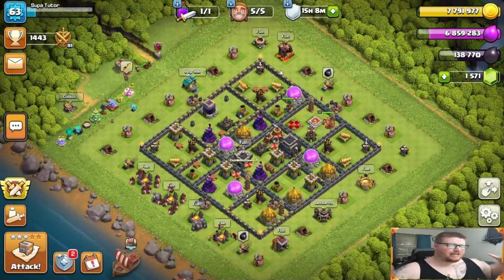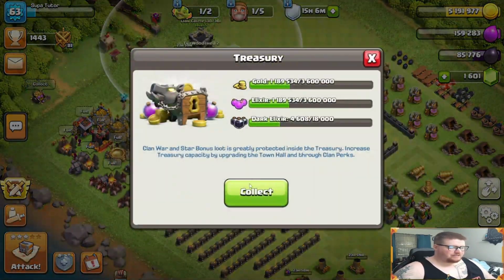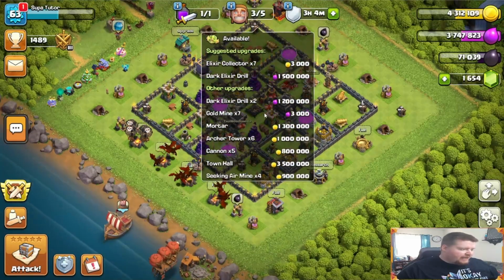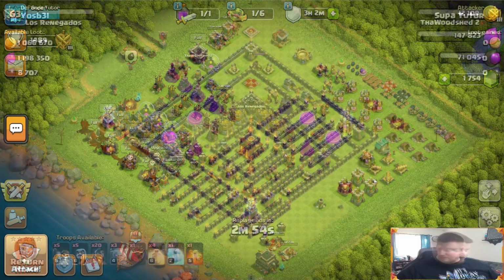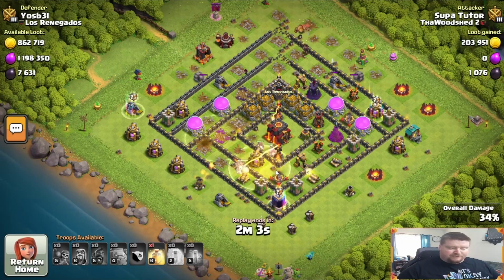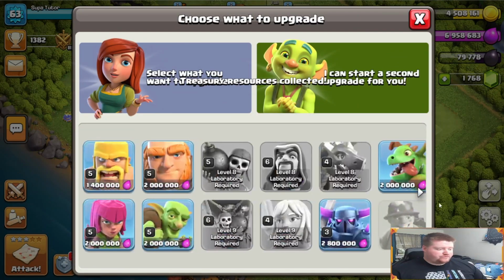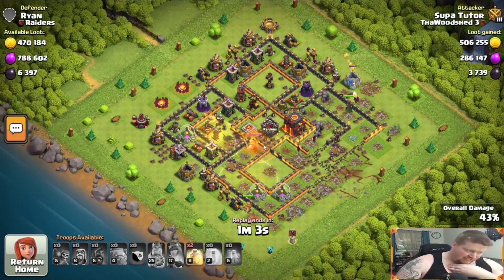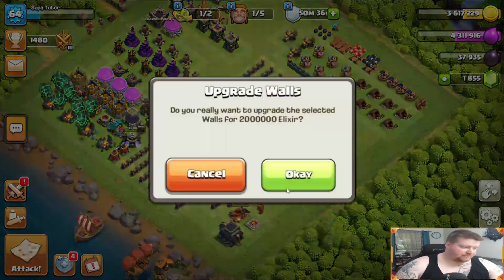Crash Course in Clash of Clans Episode 30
Come join me in my free to play lets play series! Where I take you through how to prioritize your upgrades and show you what I know at each townhall!